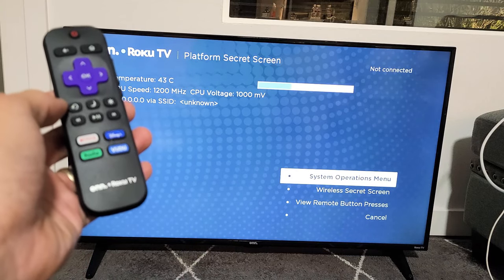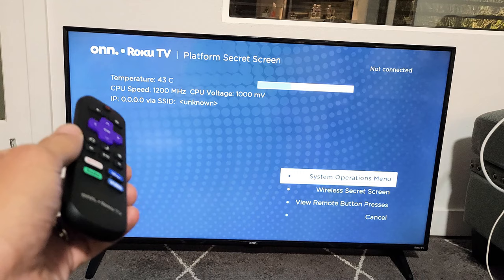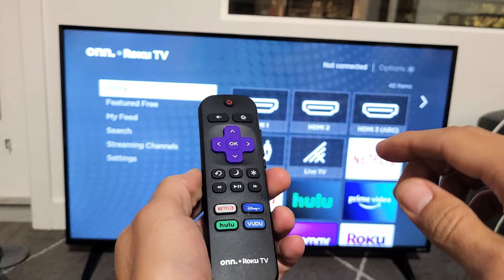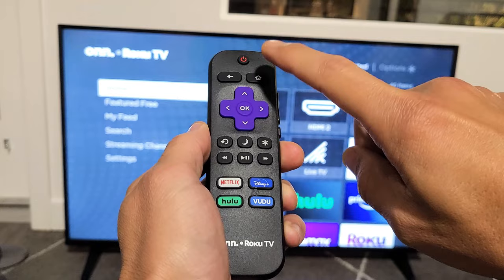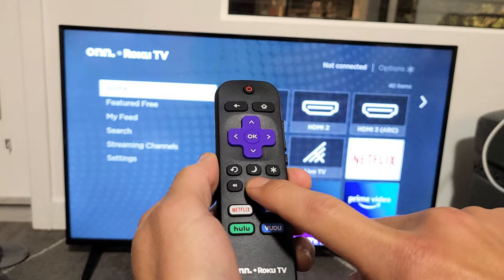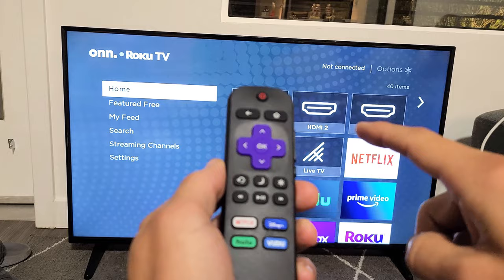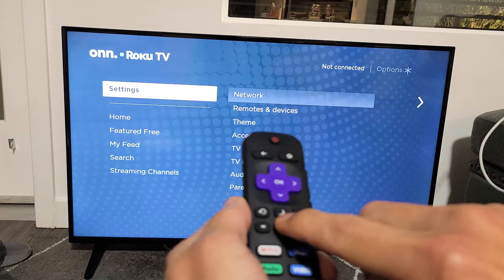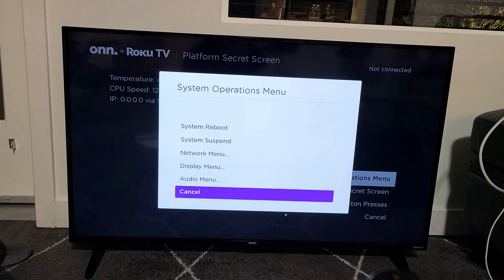Roku TV's: Access Secret Menu (System Operations Menu)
I show you how to access the secret menu (system operations menu) on any Roku TV.
This should work on all Roku TV brand/models- TCL Roku TV, Element Roku TV, Westinghouse Roku TV, Sanyo Roku TV, Magnavox Roku TV, JVC Roku TV, RCA Roku TV, Hisense Roku TV, Philips Roku TV, Hitachi Roku TV, Onn. Roku TV, and Infocus Roku TV.  Hope this helps.